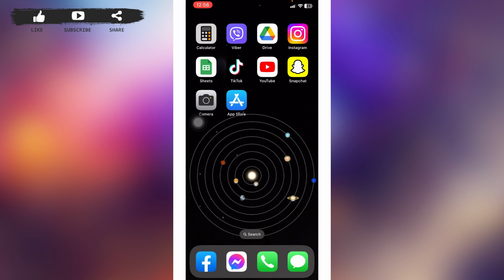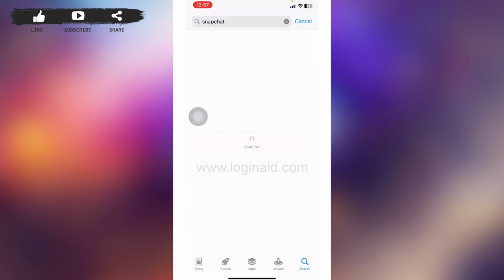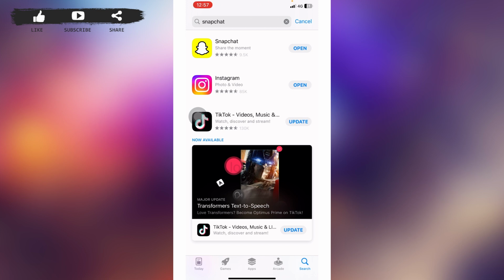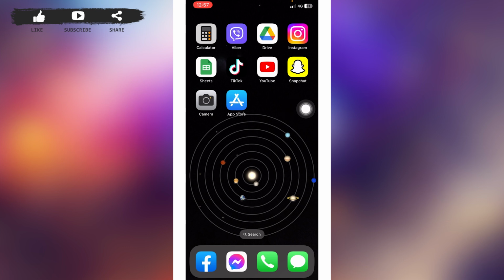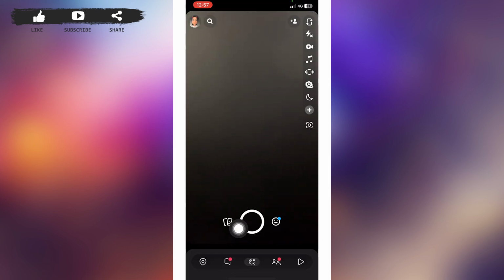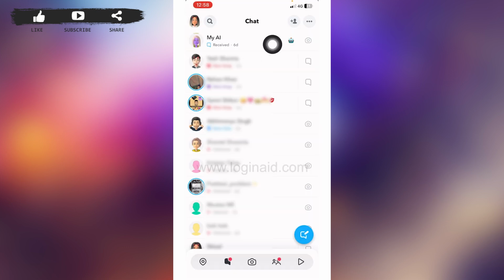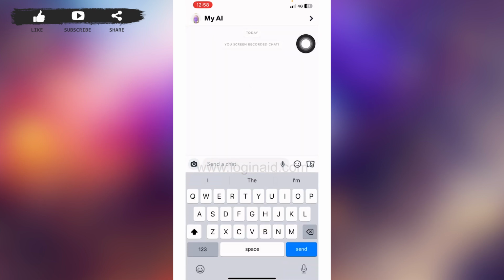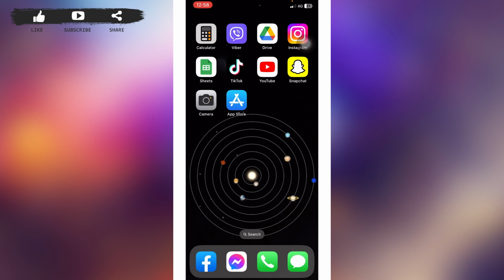How To Get My AI On Snapchat 2023 | Fix My AI Not Showing In Snapchat App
A video guide for the process to get My AI on Snapchat.